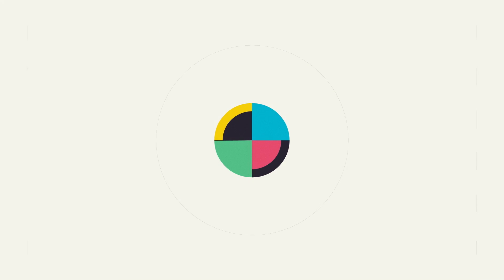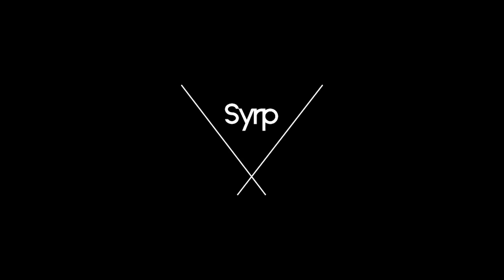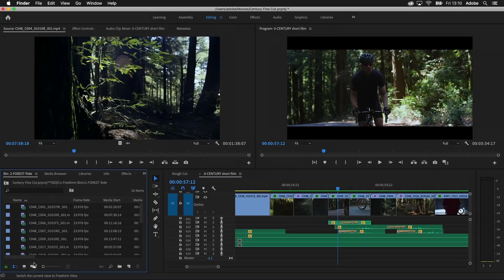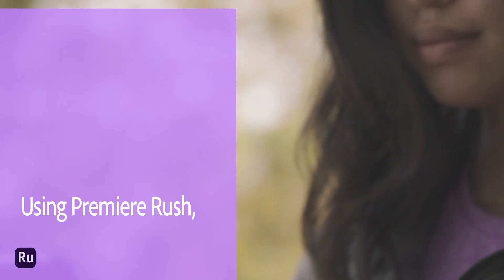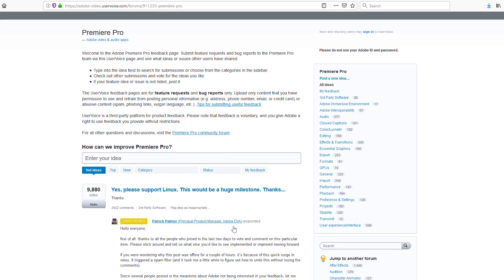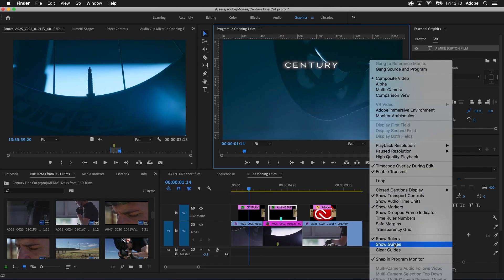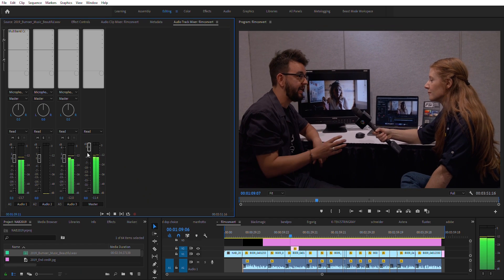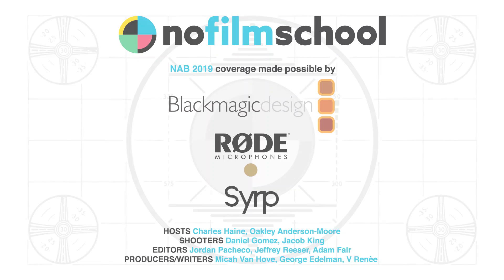Content-Aware Fill FINALLY Comes to Motion Pictures in After Effects